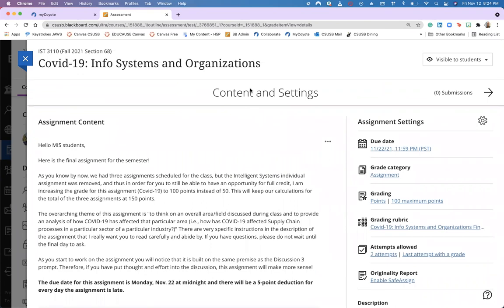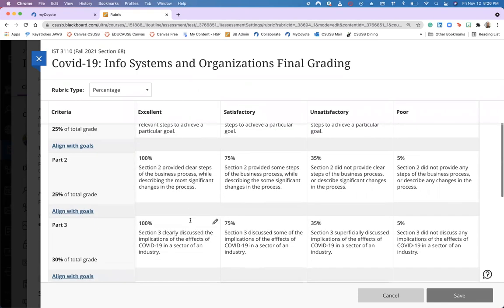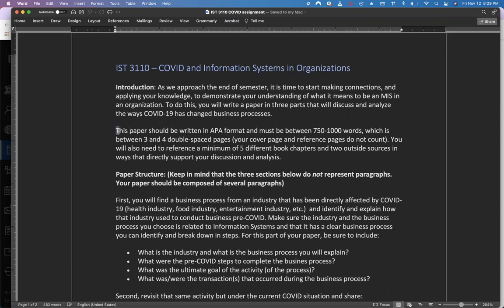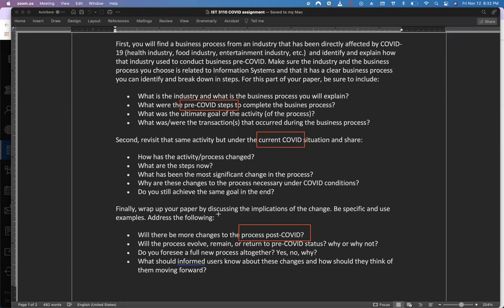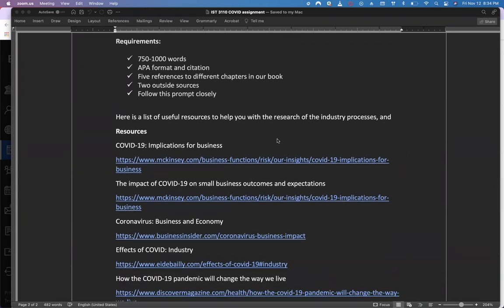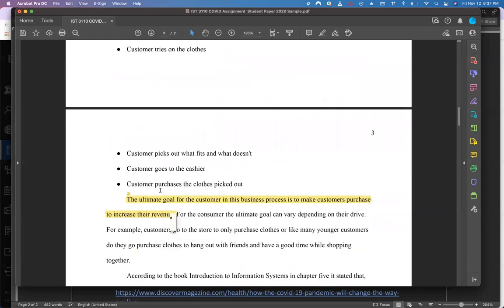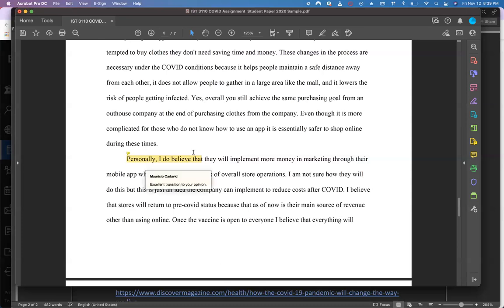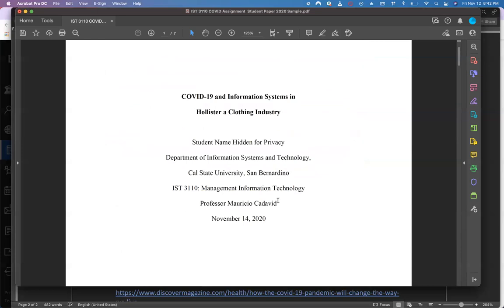IST 3110 COVID 19 and Info Systems' Assignment